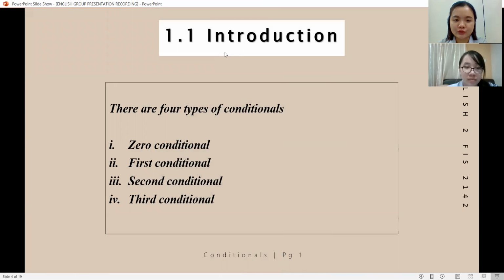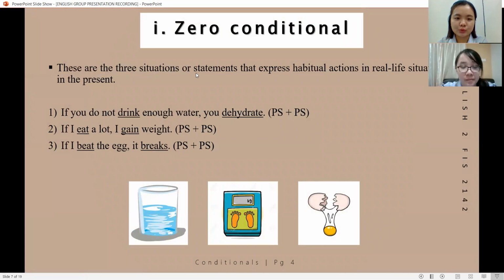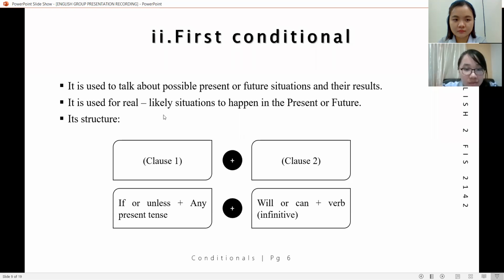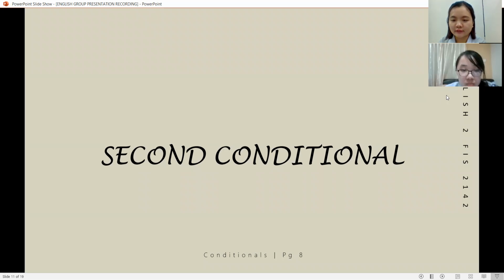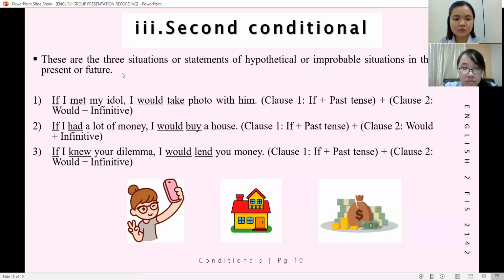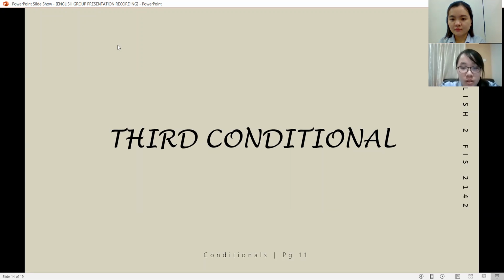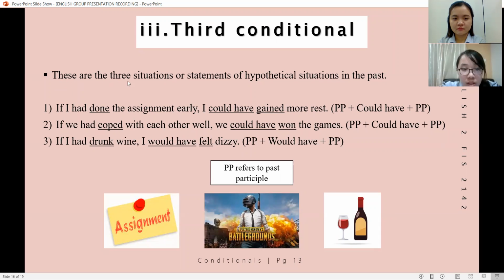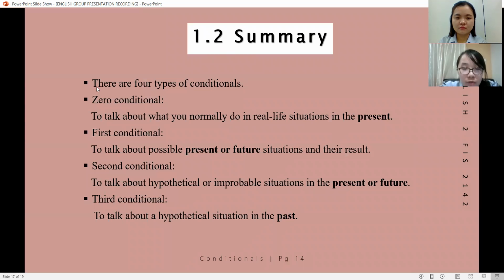GROUP PRESENTATION CONDITIONALS FIS 19